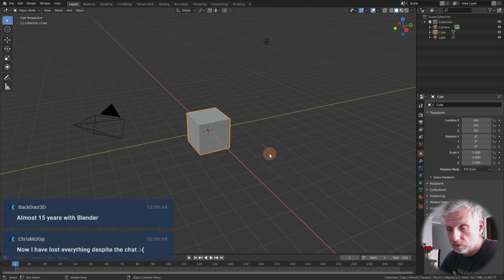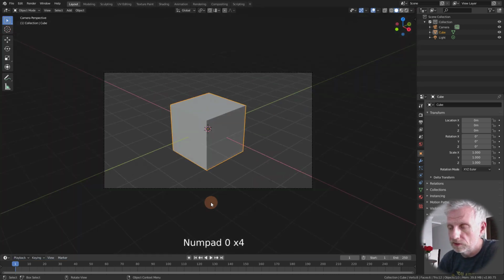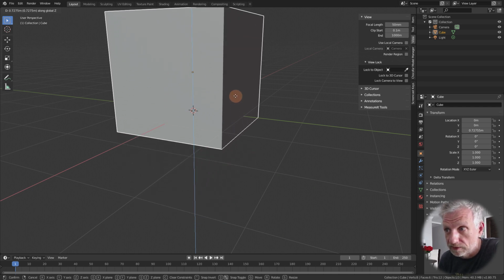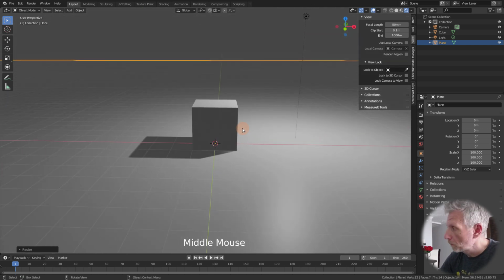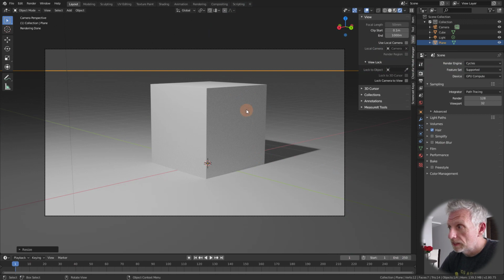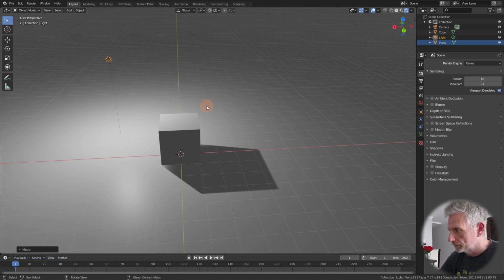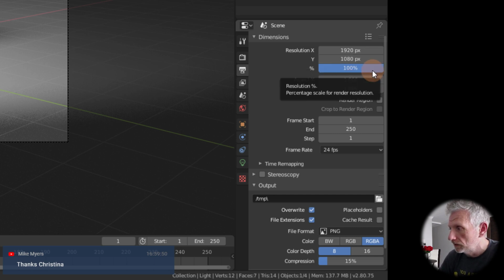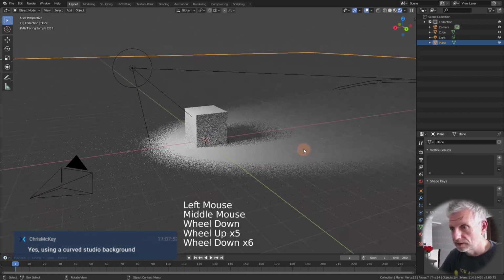Getting a Picture out of Blender 2.8 - 3D Shenanigans #1.26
On today's live stream I'll show you how to get a picture out of Blender 2.8. What I mean by that is: create a render of our basic cube, with some simple lighting attached. This often completely overlooked step will give you a step-by-step guide on getting to grips with the basics of Blender and the new interface and take the fear out of getting started with it. Most tutorials delve so deep that it's nearly impossible for folks to follow. This topic is aimed at people who have experience with other 3D applications, but are not yet familiar with Blender.

LISTEN to my DAZ Studio 101 PODCAST